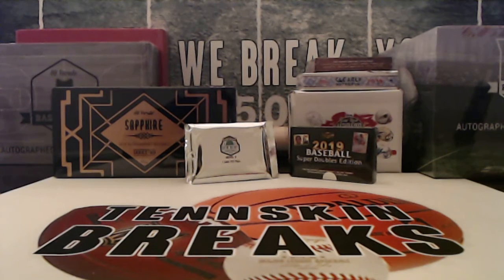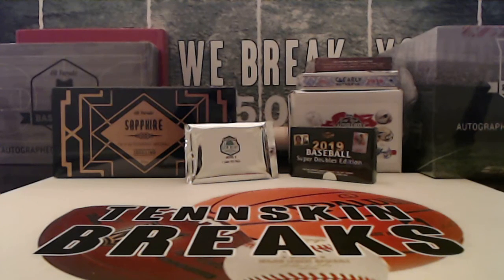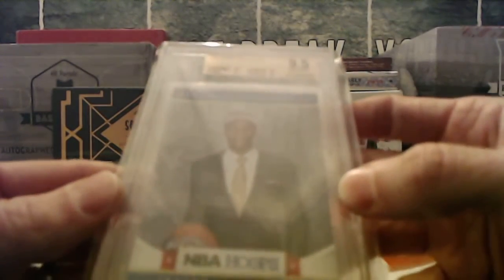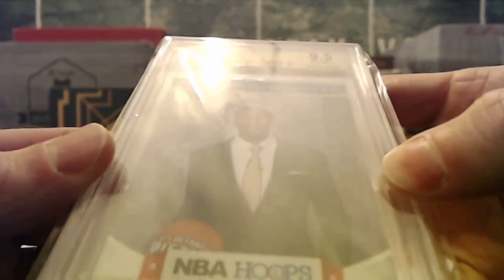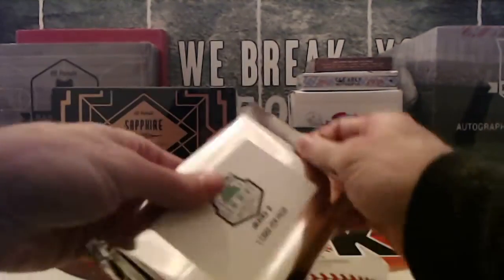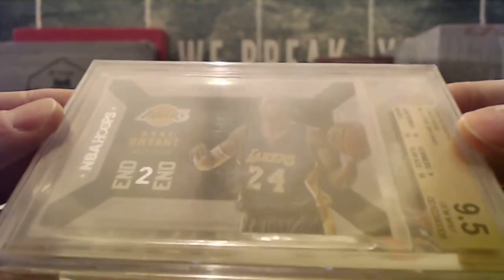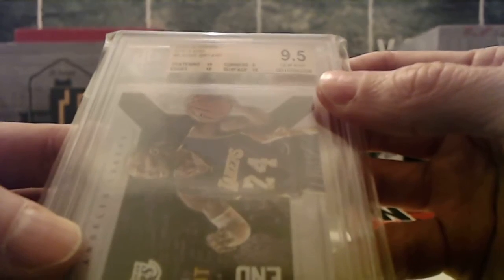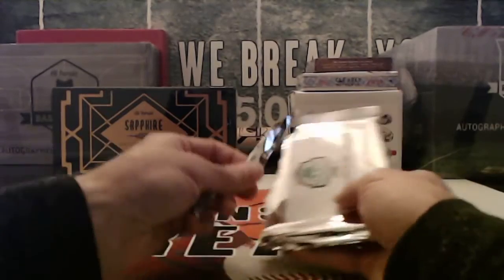2/9/20 - 2019 Gold Rush GEM MINT Basketball 2 Box/Pack Break